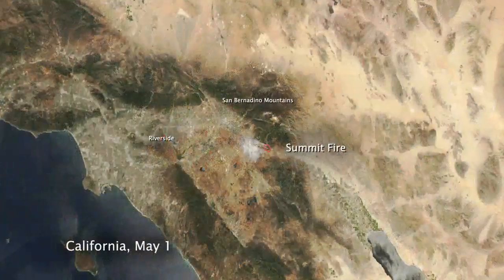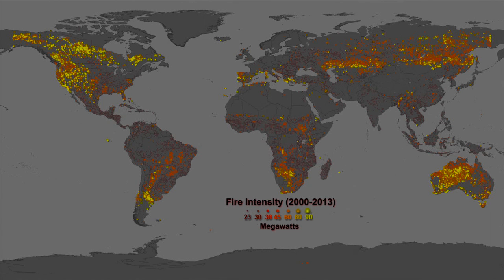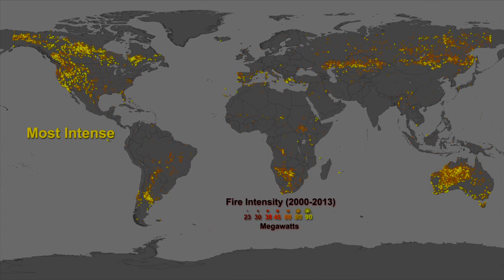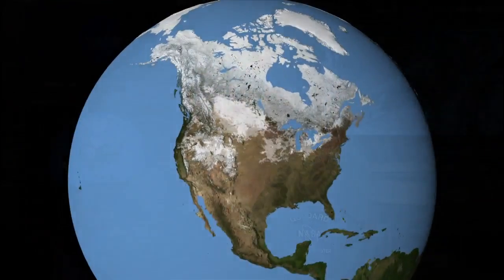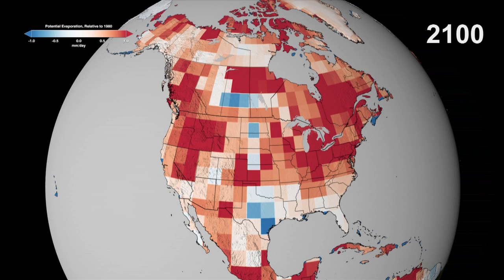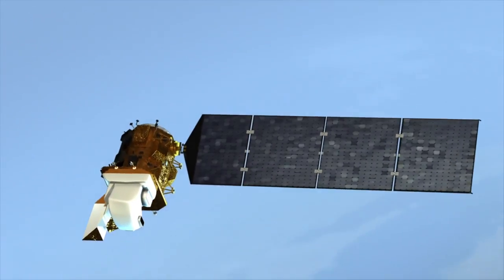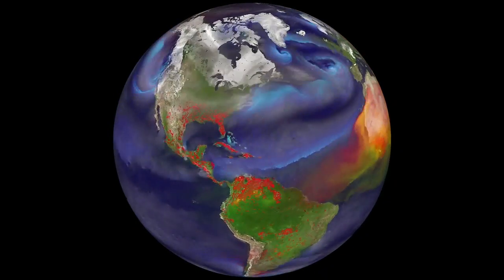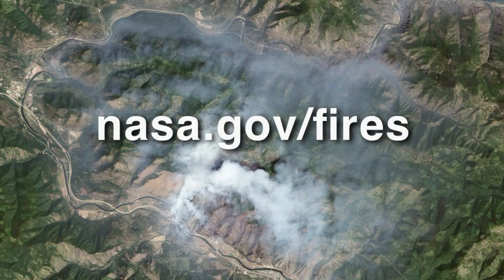NASA | 2013 Wildfires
NASA scientist Dr. Doug Morton talks about the 2013 wildfire season as well as future trends for wildfires and how NASA resources are used to help detect and monitor wildfires around the world.